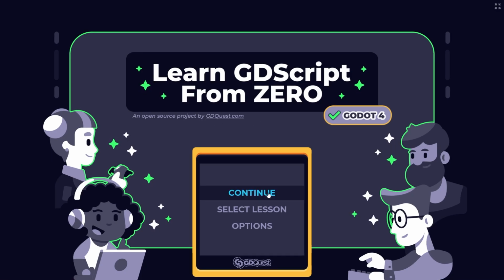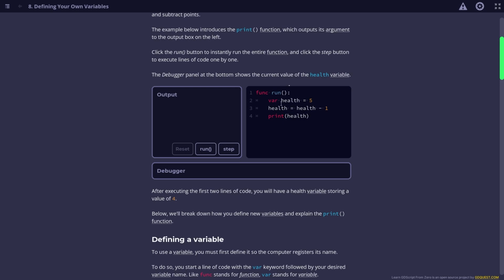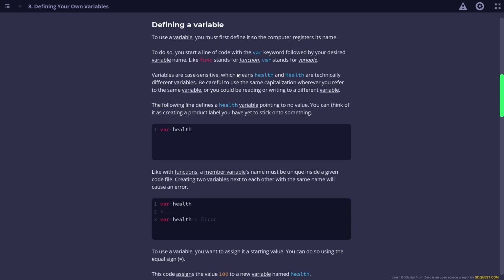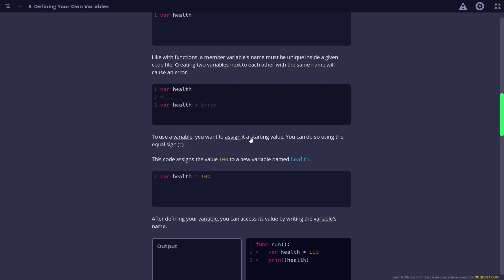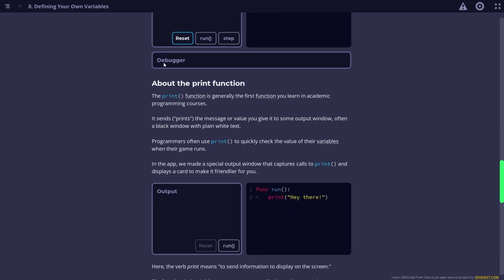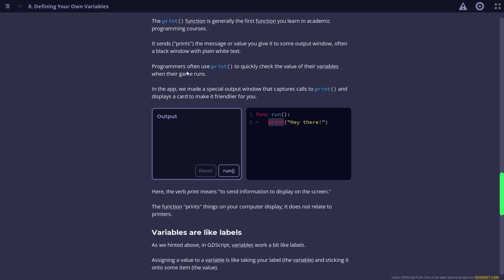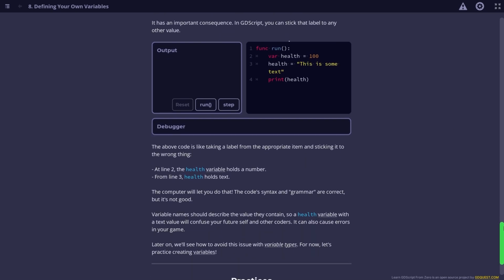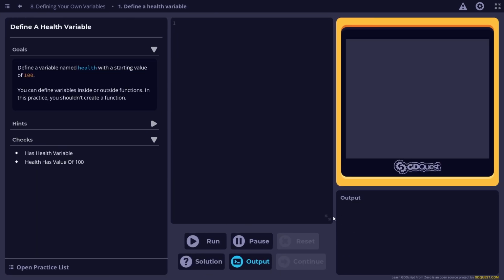2D Game Development in 2025 with the Godot Engine | Learn GDScript from Zero - 8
🌟 "Master GDScript Variables: Foundations for Dynamic Gameplay" 🌟

🔍 Welcome back to Learn GDScript from Zero, an open-source project by GDQuest! In this episode, we dive deep into defining and using variables in GDScript, a cornerstone skill for any game developer. From tracking player health to managing in-game states, variables empower us to create dynamic, responsive, and immersive gameplay experiences.

📌 Key Topics in GDScript Variables:

Defining Variables: Learn how to initialize variables using the var keyword and assign starting values.
Understanding Assignments: Discover how the assignment operator (=) works and how variables track changing values.
Debugging with Print: Explore how the print function helps monitor variable states during game runtime.
Best Practices: Avoid common pitfalls by aligning variable names with their intended purpose and value type.

✏️ Highlights of This Tutorial:

Discover why variables are the backbone of managing game states like health, score, and checkpoints.
Learn about member variables like position, rotation, and scale, and how they differ from user-defined variables.
Understand local scope and how variables are isolated within functions for better code organization.

📊 Practical Applications:

Create a health tracking system that adjusts dynamically based on player actions.
Debug with precision using GDScript's built-in print function.
Build a solid foundation for advanced gameplay mechanics like inventory systems and NPC states.

🌍 Join the GDQuest Learning Community:

Share your journey and tips as we unlock GDScript's full potential together.

📈 Real-World Relevance:

Mastering variables is crucial for building responsive and engaging games. These foundational skills will guide you in tackling complex game logic with confidence and clarity.